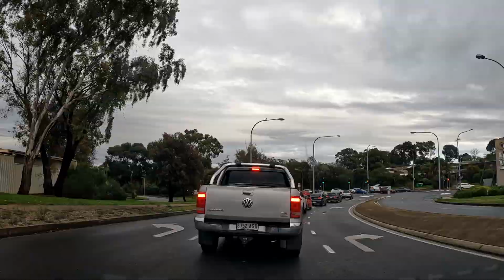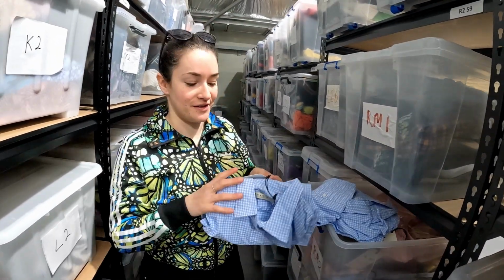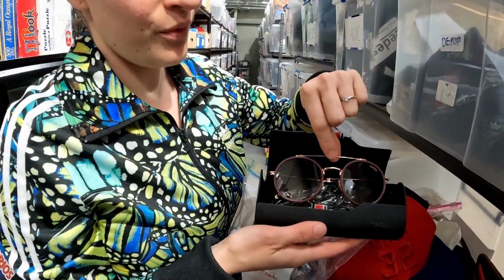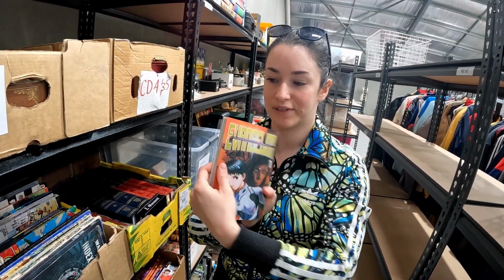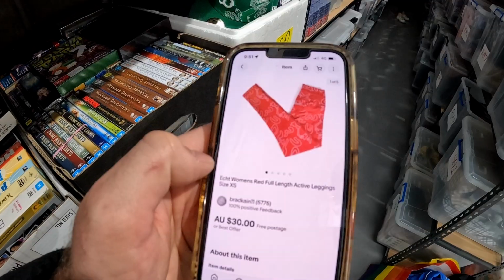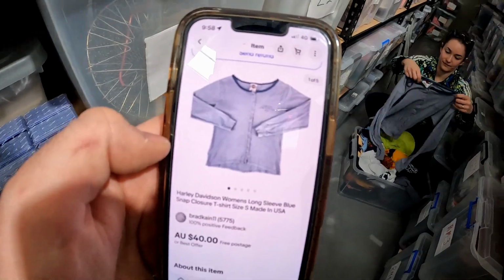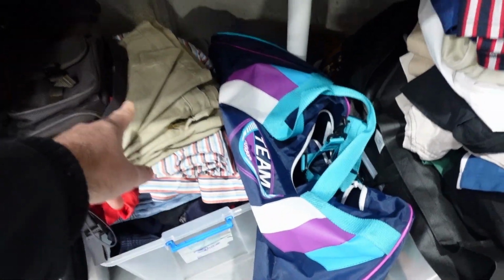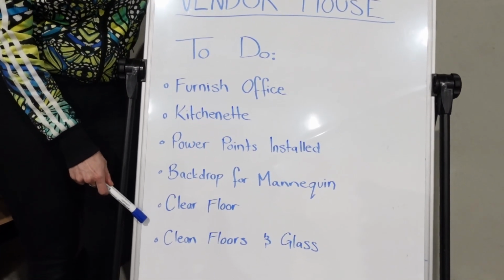What Running Our Ebay Business From A Warehouse Is Really like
If you would like to check out some of our other videos Our current Most popular video Thrift Shopping to Resell on eBay Australia - Come With Us Op Shopping

Resources We Use *Disclaimer: The below links are affiliate links, if you would like to support us by clicking on these links and purchasing, we will get a small % from your purchase. These are all products that we personally use and would recommend.

Postage Supplies
Small Satchels

Medium Satchels

Large Satchels

Bubble Wrap 375mm x 100m Perforated 400mm Clear 10mm Bubble

Dymo 4XL LableWriter – Thermo Printer

Angelus Shoe Cleaner

Angelus genuine Mink Oil – Waterproofer / Conditioner

Angelus Shoe Polish – Available in different colours

New Camera
Sony ZV-1 Digital Camera Vari-Angle Screen for Vlogging, 4K Video

Rode Microphone - Videomic Pro

Video Lighting
Godox SL-60W 60W CRI95+